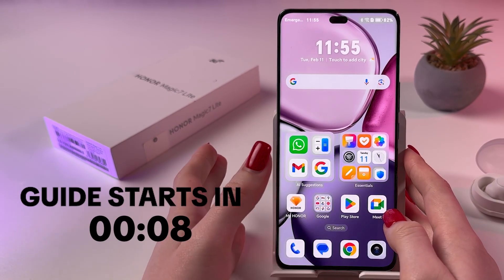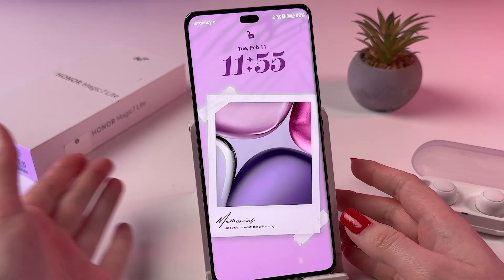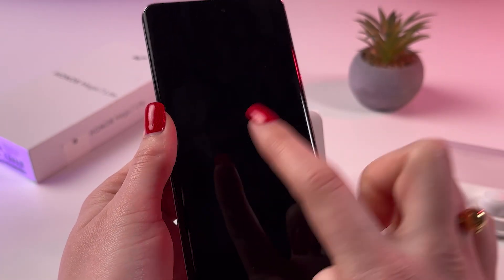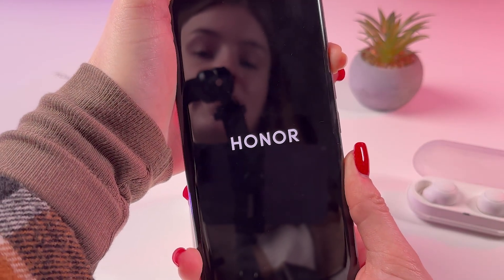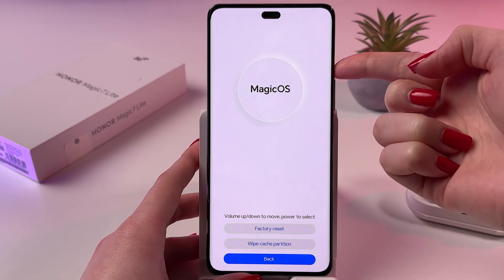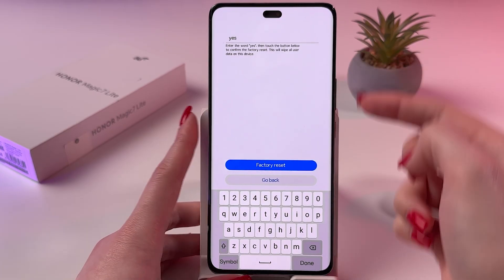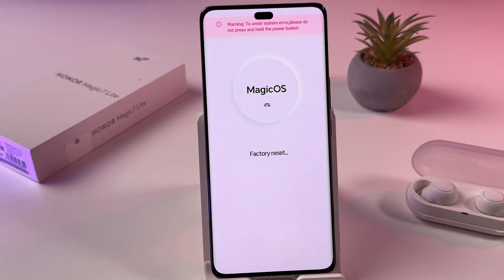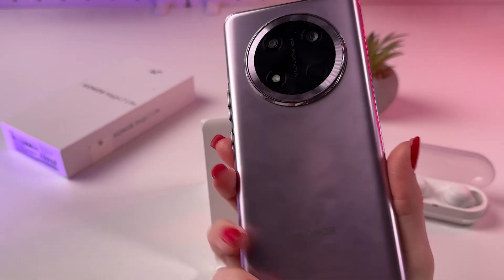How to Perform a Hard Reset on Honor Magic 7 Lite to Bypass Lock Screen Without Password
Struggling with a locked screen on your Honor Magic 7 Lite and forgotten the password? No worries! My latest tutorial guides you step-by-step on how to perform a hard reset through recovery mode. This process isn't just about overcoming the lock screen—it's a full reset to make your device feel brand new. Perfect for troubleshooting or starting fresh, this video proves that regaining access to your device is easier than you think. Dive in to learn how to safely wipe your data and reboot your phone to its factory settings, all without needing any technical assistance.

This video also covers the following topics:
Hard Reset Tutorial for Honor Magic 7 Lite: Bypass the Lock Screen Easily
Recovery Mode Reset on Honor Magic 7 Lite to Remove Forgotten Password
How to Factory Reset Honor Magic 7 Lite Through Recovery Mode When Locked Out